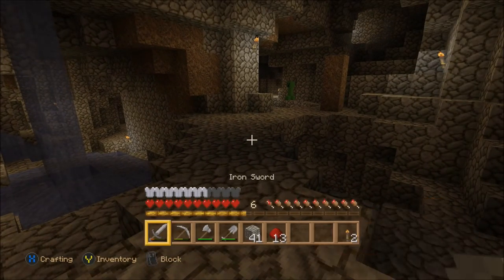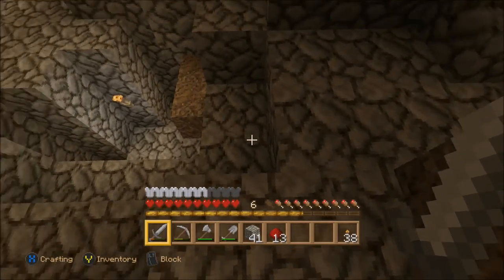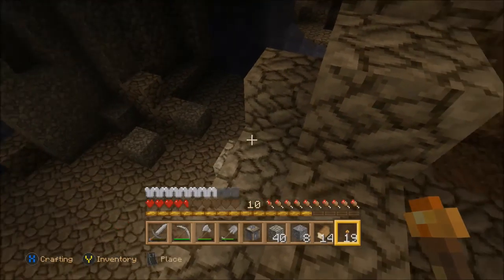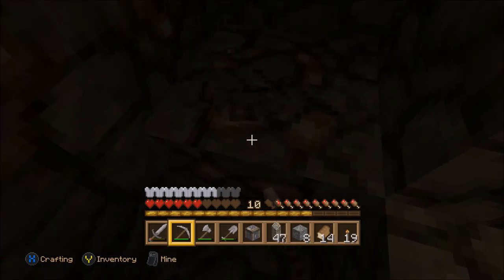Minecraft Series, Madness Mode, Episode 39: TOO FAR DOWN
As we continue the search for more materials, we delve into the horrors of the caverns within.

Thumbnail credits include: Dragon-Buns (Dragon-Doodles) for Minecraft!